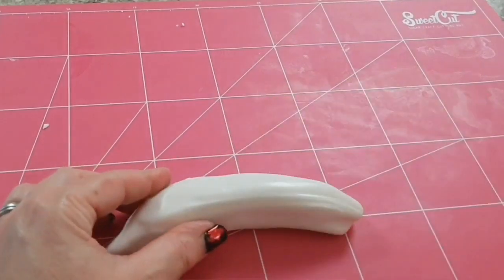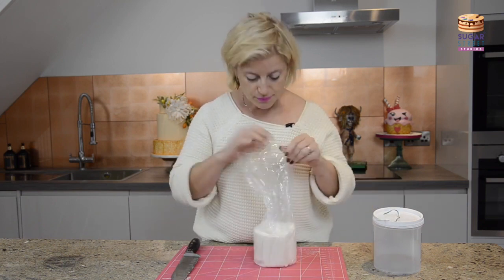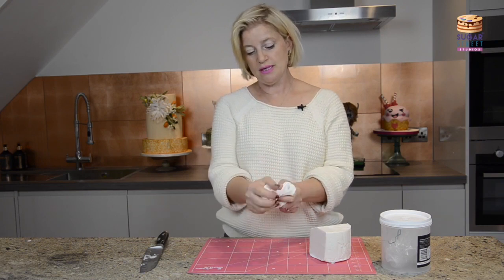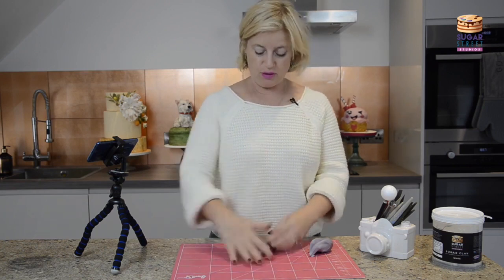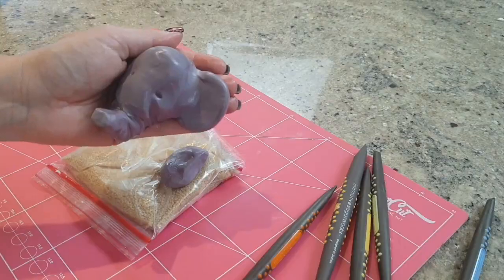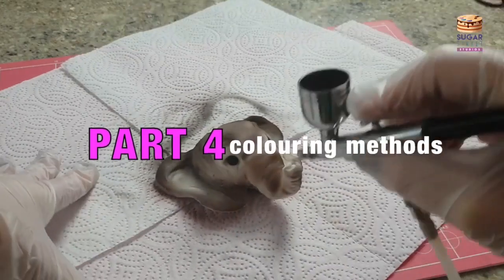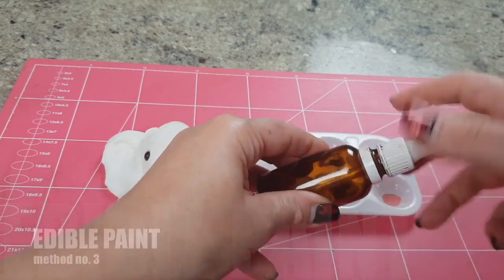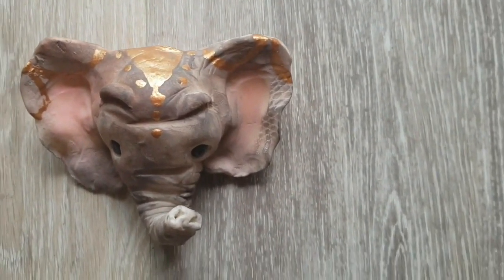Sugar Clay: Edible Sculpting Paste for Cakes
Sugar Clay is a brand new, edible sculpting paste for sugar crafters and cake decorators of all levels.

The paste is designed specifically for sculpting and as such has a very long working time and blends together like magic, without the need for glue or water. It's so forgiving and a joy to work with!

Use it in small amounts to make toppers or armature models or blend it with sugar paste to create a covering paste that is suitable for sculpting larger cakes.

In this video Zoe Burmester of Sugar Street Studios shows you how Sugar Clay works, how to best use it and colour it, and also some troubleshooting tips.